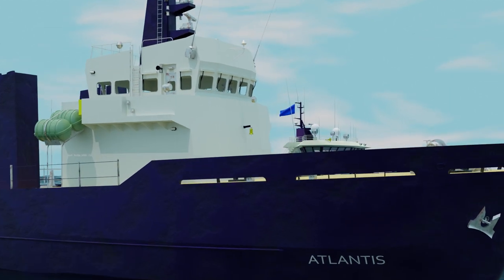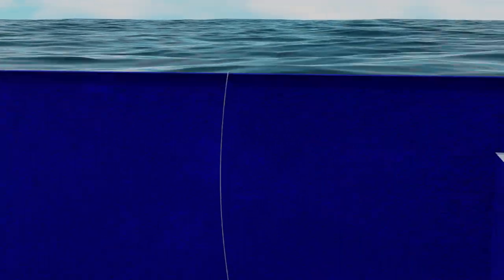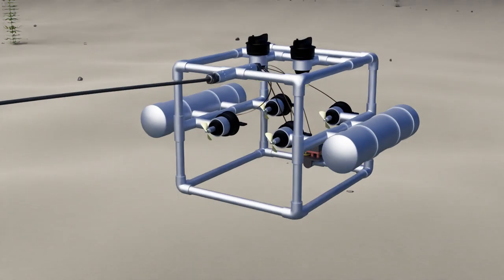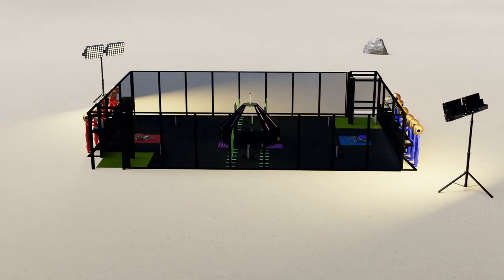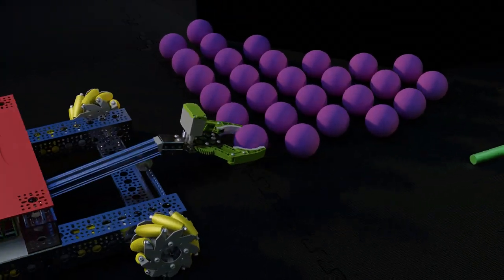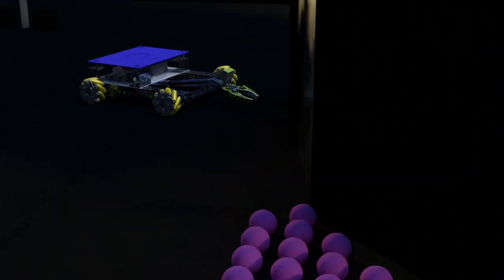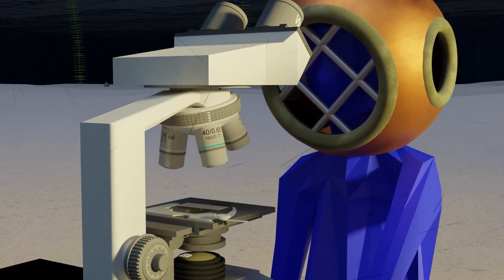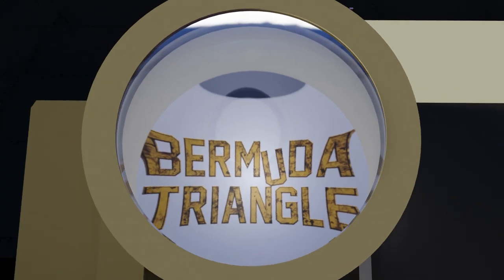Robot Drone League 2022 - Bermuda Triangle Extended Gameplay Trailer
A look into the field and gameplay of the upcoming 2022 Robot Drone League game, Bermuda Triangle. In this game, two teams face off in a 10-minute match themed around underwater ocean exploration and recovery.

Sound effect credits:
byjoshberry (CC Attribution 3.0)
Tomlija (CC Attribution 3.0)
ReneGami13 (CC Attribution 3.0)
manuelaurreaf (CC Attribution 4.0)

Dennis M. Courtney, Executive Director